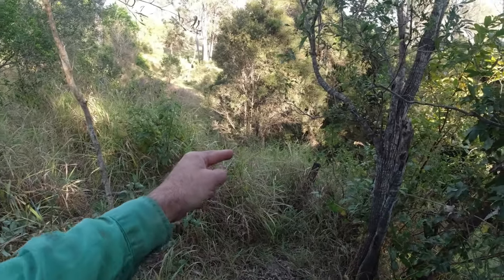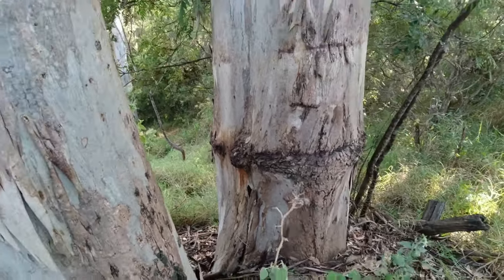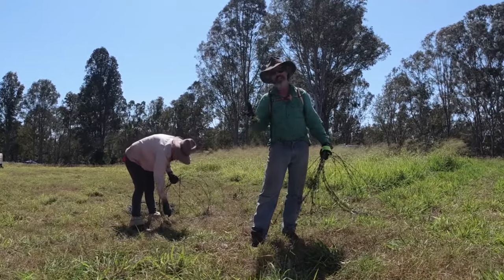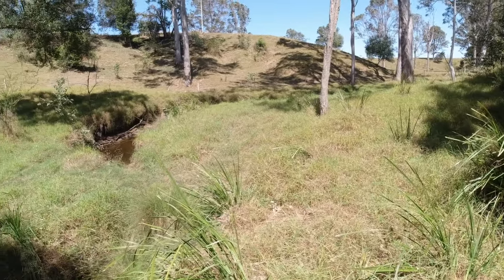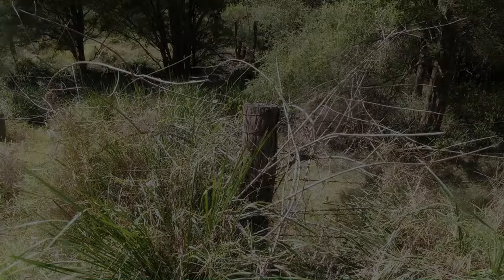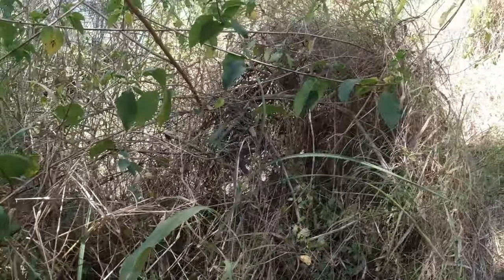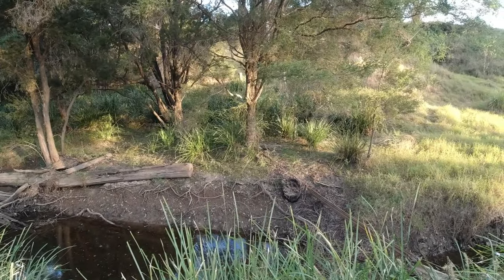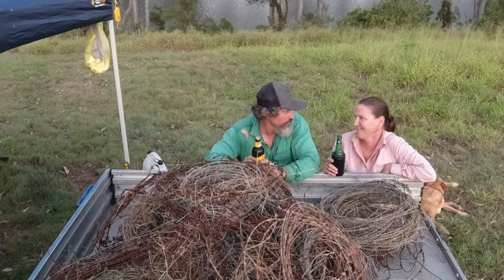Preventative maintenance to avoid calving season deaths!!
Preventative maintenance to avoid calving season deaths has always been on top of our priority list. Even though we have been putting this job off for a few years now, it's became a necessity now that we've had multiple months of limited rainfall and the forage is starting to run out. This particular section we've never grazed before due to several reasons, lack of secure fencing, old barb fences being an entanglement concern and limited access to livestock water. Now with these concerns having been dealt with, it has opened up an additional 20 acres for grazing when we really need it.